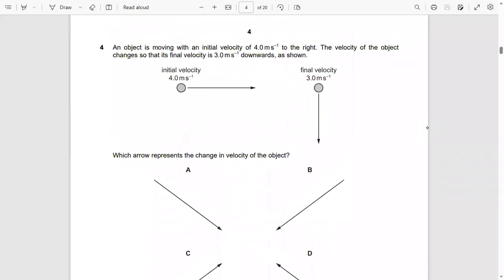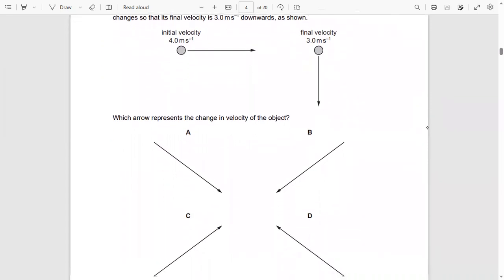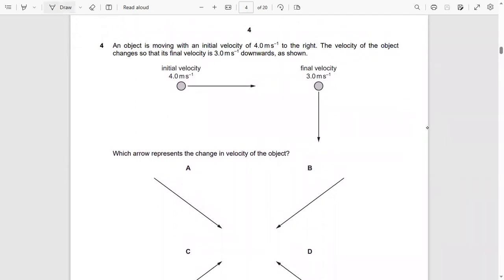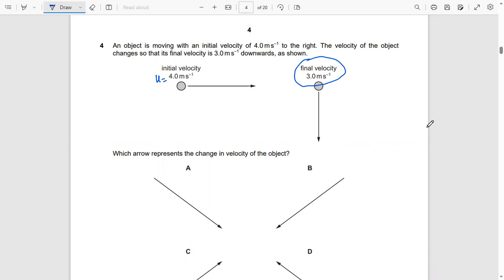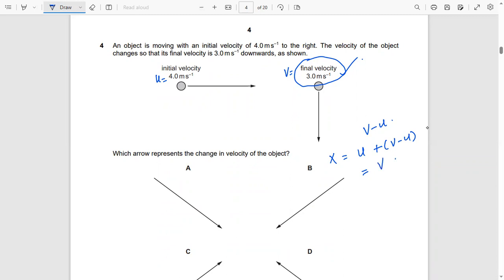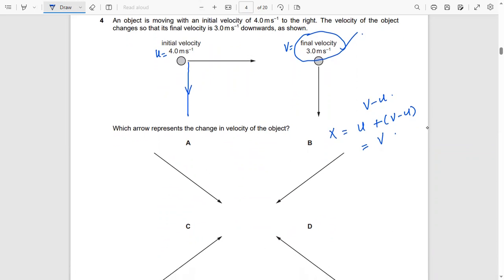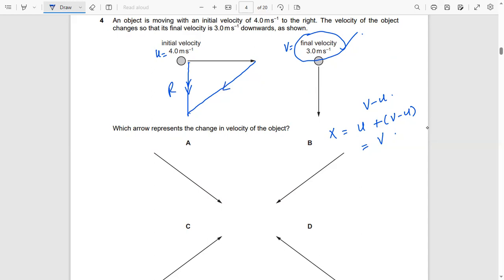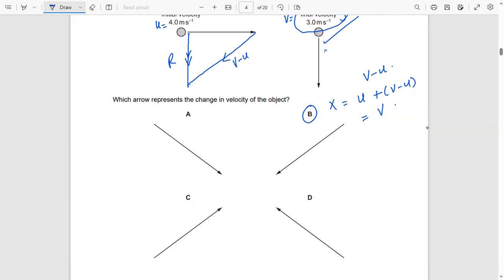Alevel Physics MCQ (Summer 22 / P12 /Q4)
This MCQ from latest papers describes trick to solve not so straightforward vector problems.